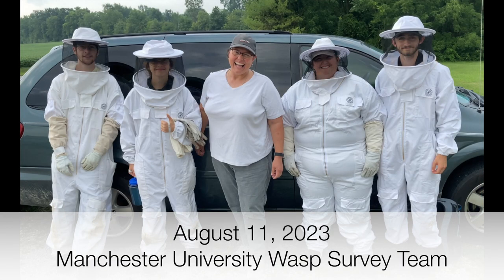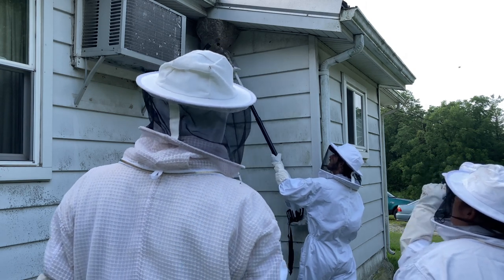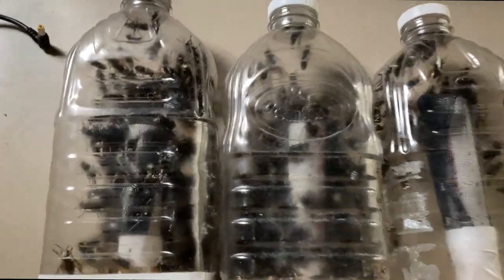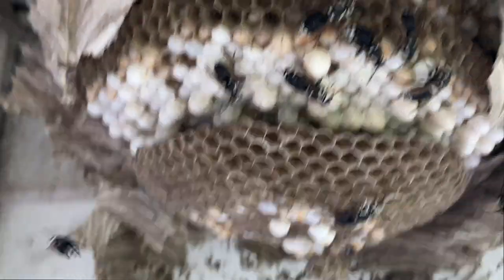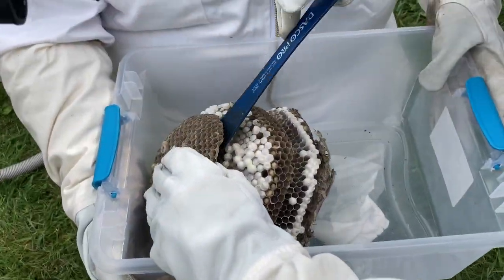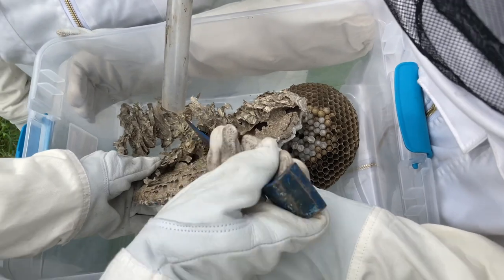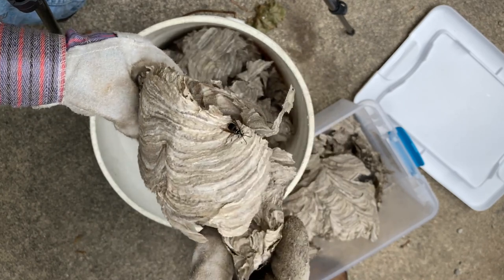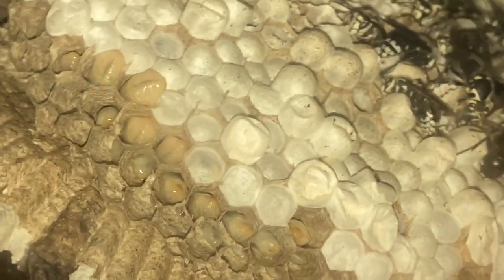BIG BALDFACED HORNET NEST vs. MANCHESTER UNIVERSITY WASP SURVEY TEAM! D.MACULATA VENOM COLLECTION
Join Green Wasp Removal as we continue training and mentoring the Manchester University Wasp Survey Team while they remove a very large and active Baldfaced Hornets nest hanging under the eaves of a house in upstate Indiana, USA!

This nest was full of a very beneficial native wasp species called Dolichovespula Maculata (commonly known as “Baldfaced Hornets”).  Though they are black and white in color, this important local wasp species is actually related to yellowjackets, so they are not a true hornet.

The removal occurred on August 11, 2023.  The adult wasps were collected for Venom Immunotherapy (VIT), and the large brood combs were relocated into captivity where the pupae could complete metamorphosis and be collected for VIT later.

In this episode, we’ll show you the entire process of nest removal, wasp specimen collection, field dissection of the nest, relocation of the brood comb, examination of the beautiful “wasp paper” envelope that covered the brood comb, how the relocated pupae are raised through metamorphosis and collected for VIT, and how the adult wasps are flash frozen in dry ice to preserve their venom for VIT.

As always, the Manchester University Wasp Survey Team did an excellent job removing a dangerous nest from the home of elderly residents who faced a potentially deadly sting threat if they stepped too close to this Baldfaced Hornets nest!

Thanks for riding along with us.  Enjoy the show!

Keys: Venom Immunotherapy, Venom Collection, VIT, Baldfaced Hornets, Bald Face Hornet, White Face Hornet, Black Jackets, Wasp, Wasps, Wasp Nest Removal, How To Remove Wasp Nest, Hornet, Yellowjacket, Yellow Jacket, Yellowjackets, Paper Wasp, Polistes, Polistes Dominula, Polistes Fuscatus, Northern Paper Wasp, European Paper Wasp, Invasive Species, Beneficial Species, Green Wasp Removal, How To Kill Wasps, Natural Pest Control, Animal Videos, Baby Animals, Documentary, Entomology, Polistes Metricus, Biological Control Agent, Wasp Stings, Stung, Vespula Germanica, German Yellowjackets, Removing wasp nest without pesticides, natural pest control, non-toxic pest control, removing wasp nest without poison